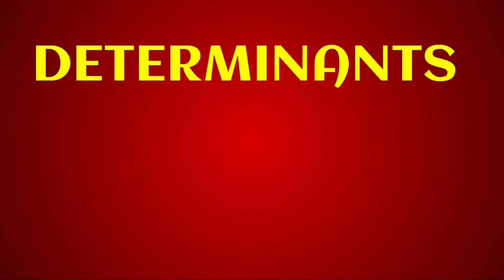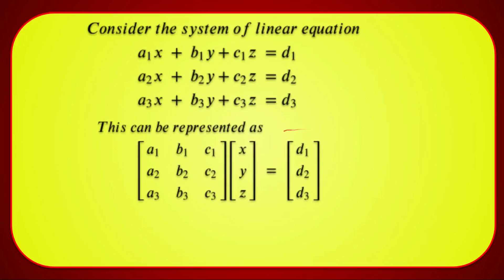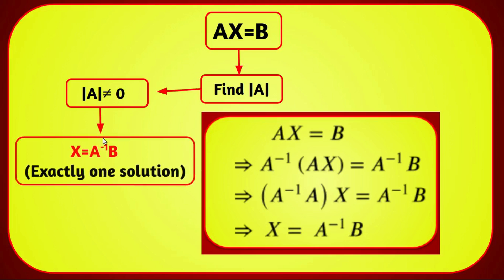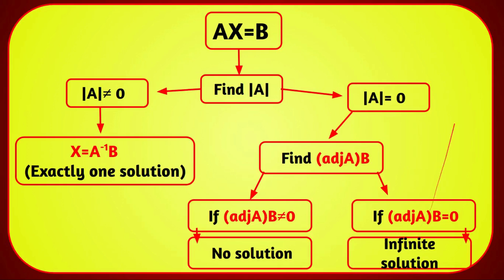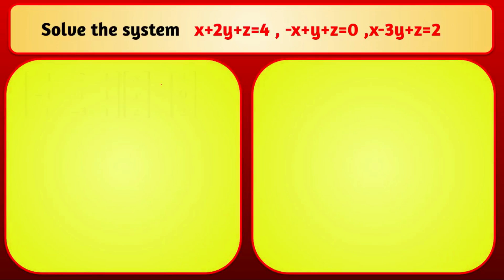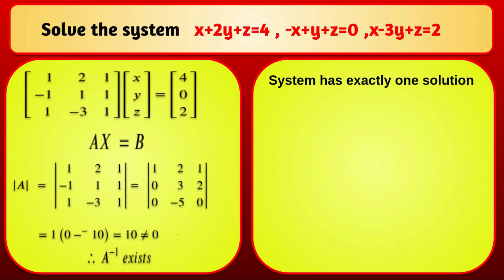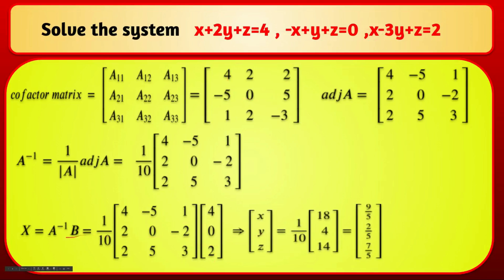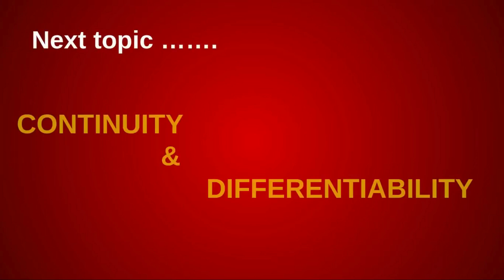Determinants //Part 7//Solution of system of linear equations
This video includes the last topic of the chapter DETERMINANTS
The solution of the system of linear euqations AX=B